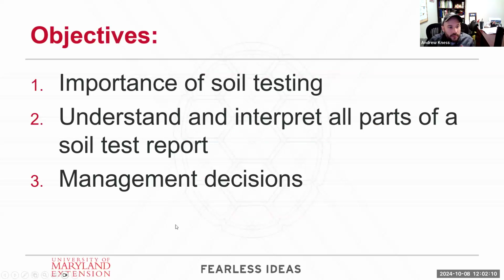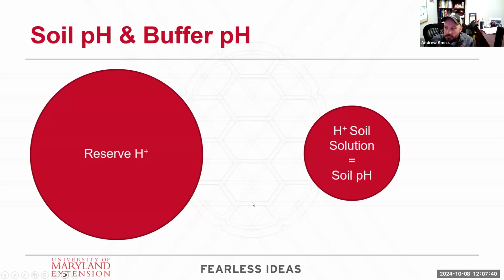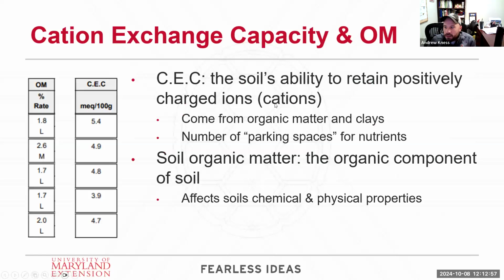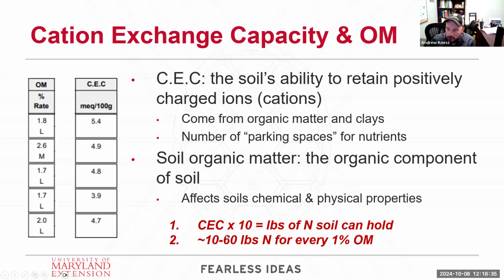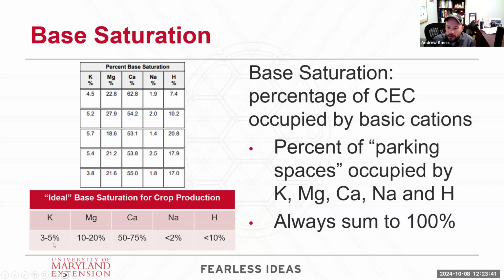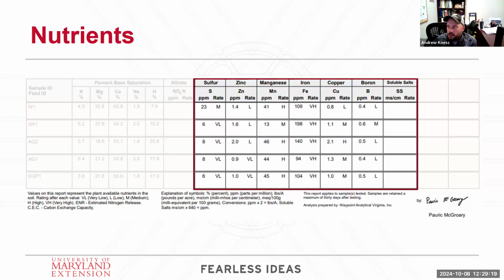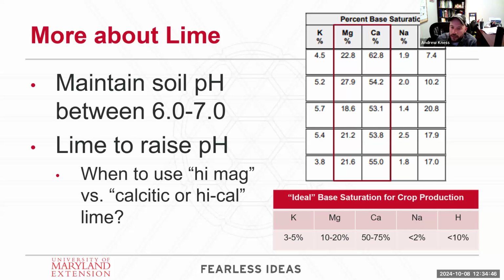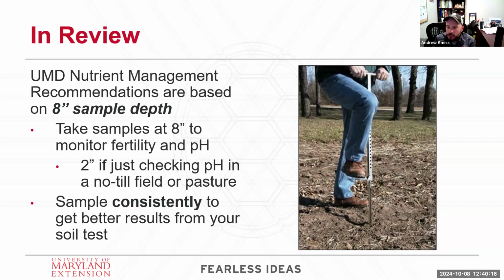How to Interpret a Soil Test Report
pH, organic matter, CEC, ppm, FIV, base saturation, oh my! This presentation will cover the basics of a soil test report and how to make management decisions based on your test results.
Andrew Kness, University of Maryland Extension